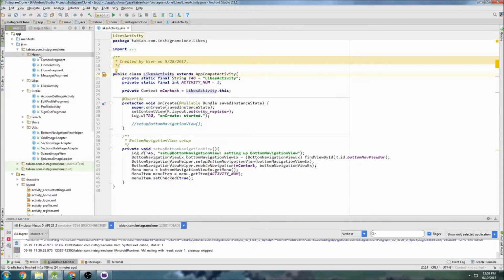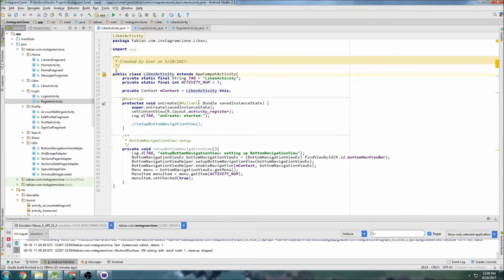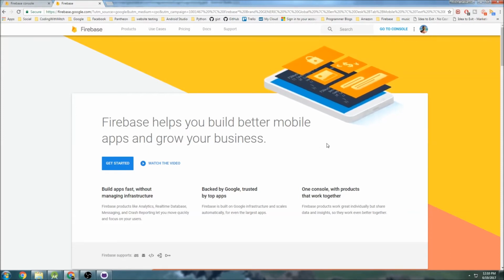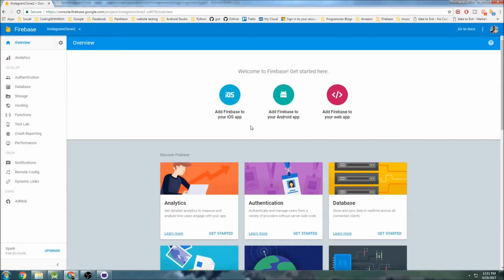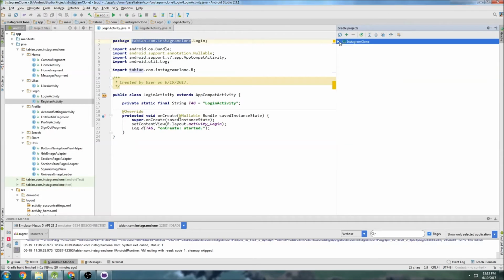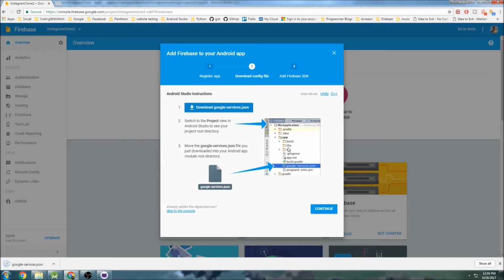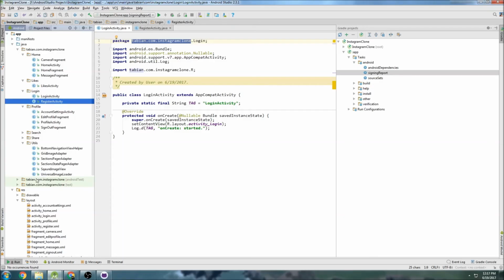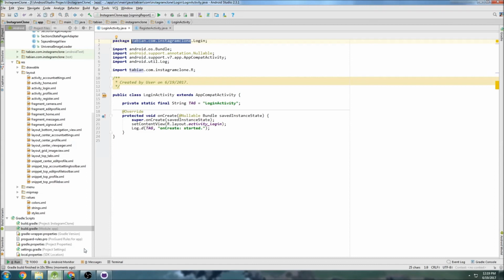Get started with Firebase (Part 19) - [Build an Instagram Clone]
In this video we get started with Firebase and create a new Firebase project.